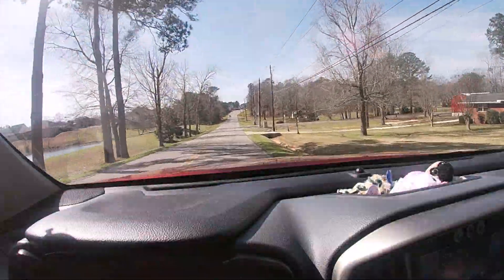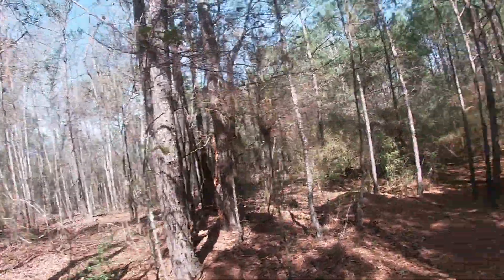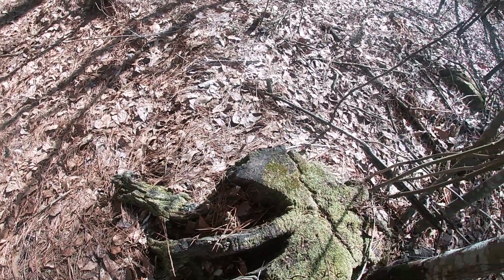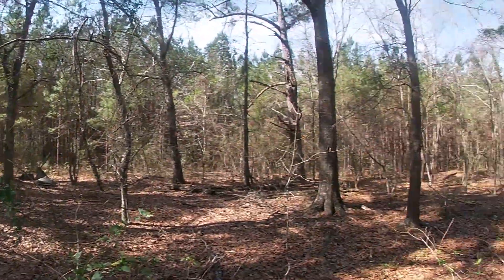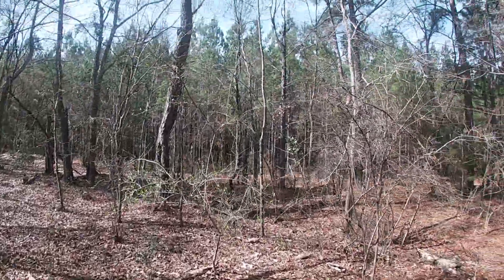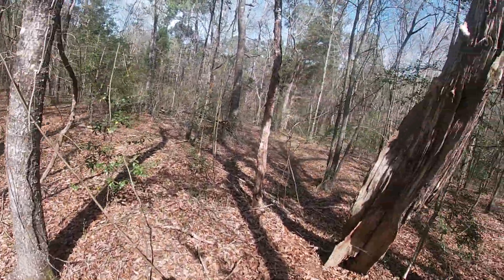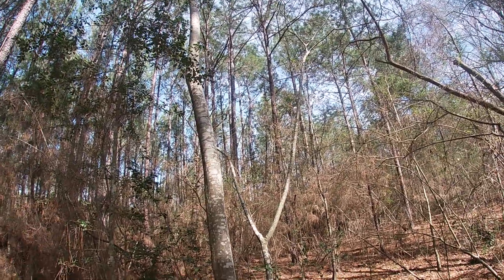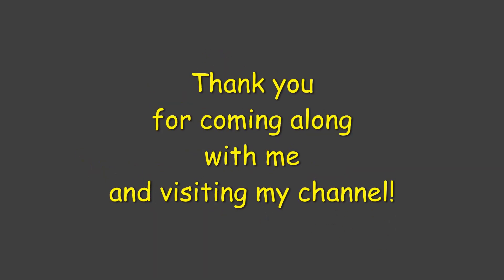Fatwood Fever -Revisiting "Fatwood City"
When the weather begins warming up, fatwood fever sets in and I get eager to go out and look for fatwood! For the moment though, I'm revisiting what I call "Fatwood City" because of all the standing fatwood and I wanted to take you along with me.